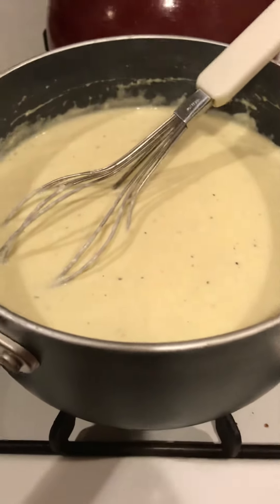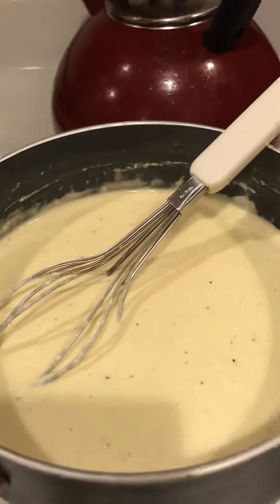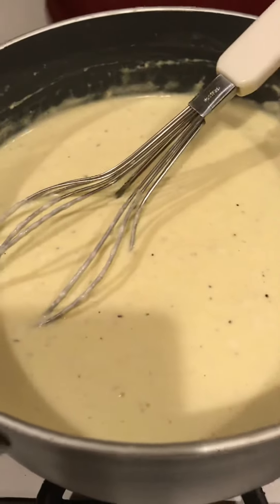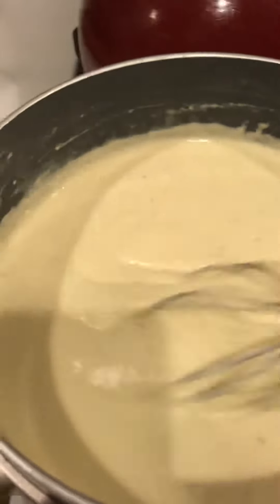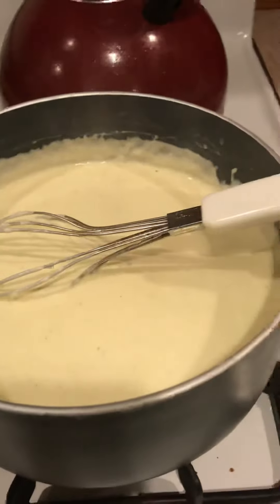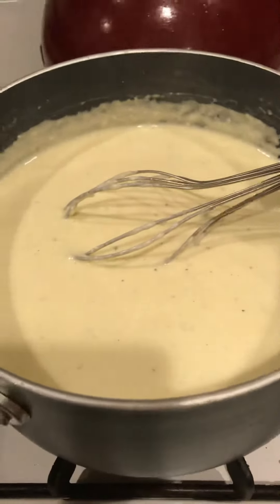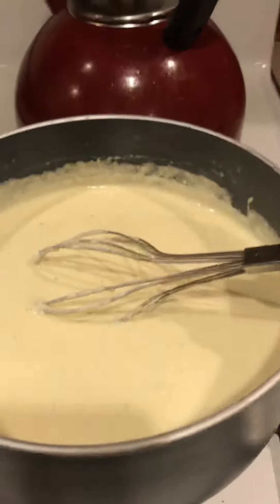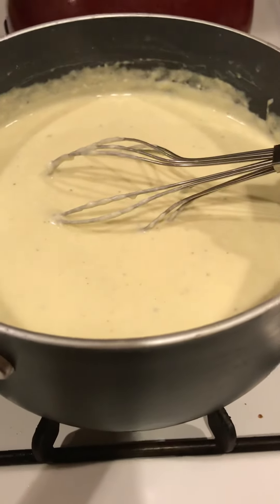Because Alfredo sauce is SO good it needed its own post 😍🤩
Because Alfredo sauce is SO good it needed its own post 😍🤩 Good morning! Cooking up another order of my yummy chicken broccoli zoodles Alfredo casserole featuring @miraclenoodle fettuccine